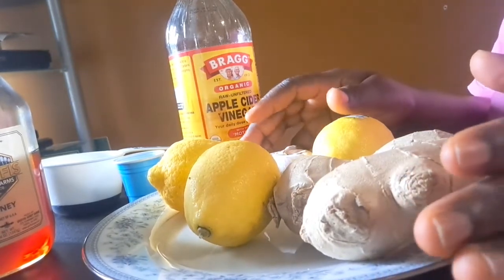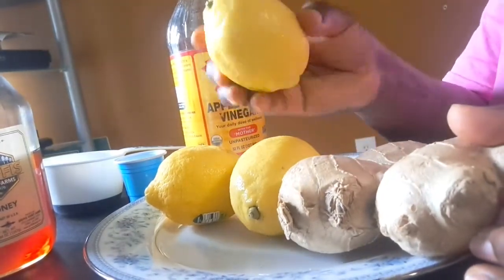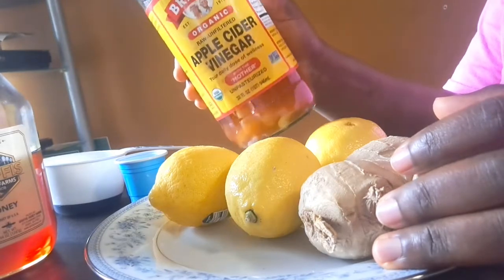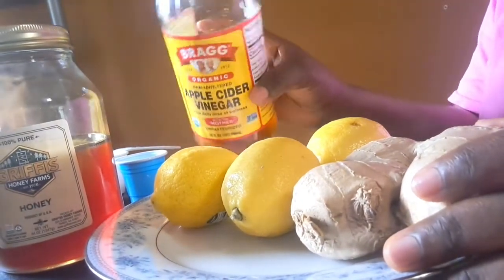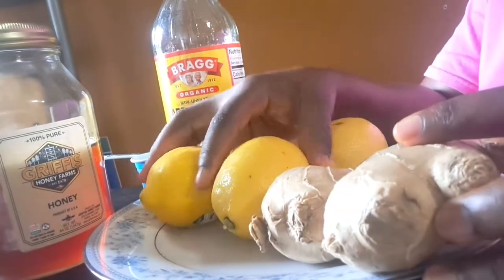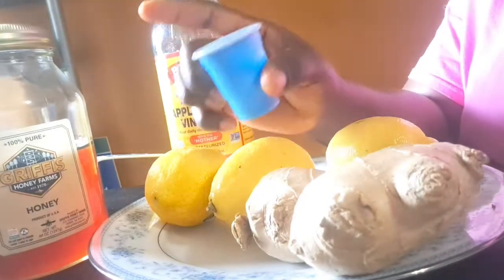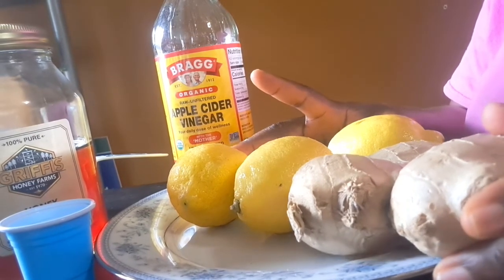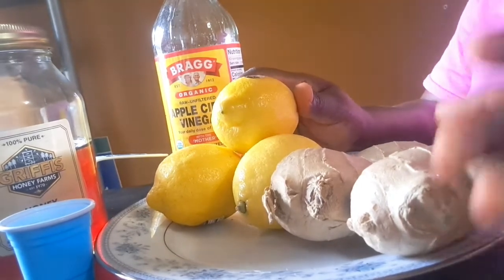Reduce Cholesterol levels Naturally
You can reduce your cholesterol levels by making simple lifestyle changes. Here is a simple home remedy to reduce your cholesterol levels naturally.

Ingredients

1 cup Ginger juice
1 cup Lemon juice
1 bulb garlic
2 cups apple cider vinegar
1cup pure honey